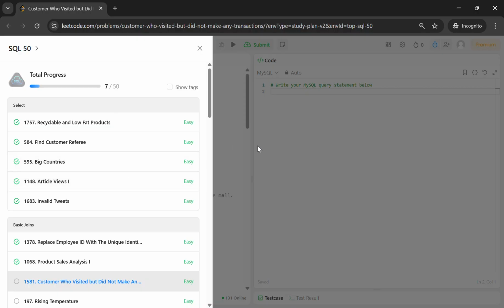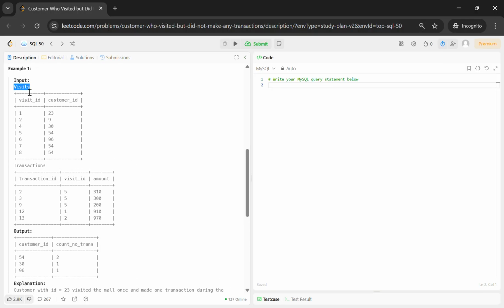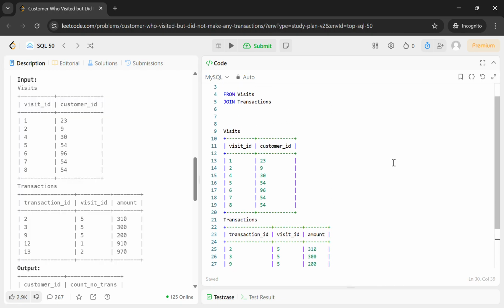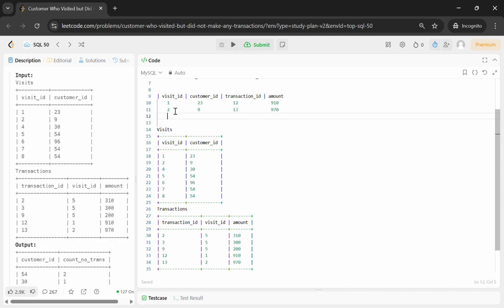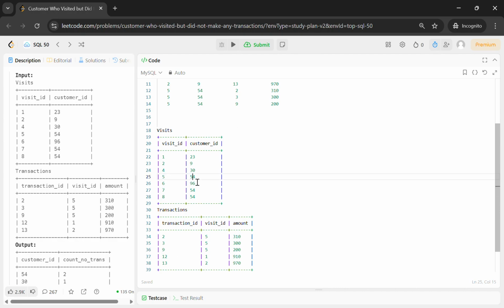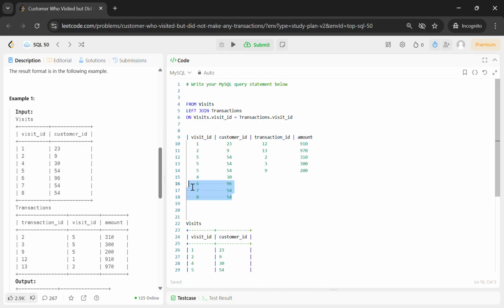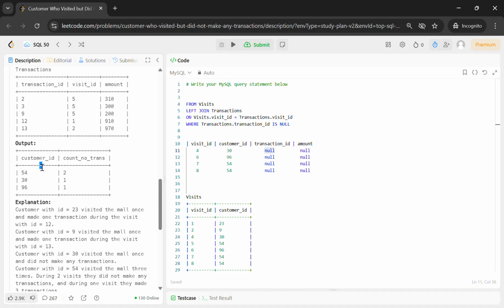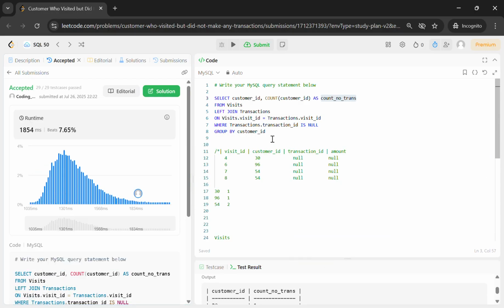1581. Customer Who Visited but Did Not Make Any Transactions | SQL 50 | LEETCODE STUDY PLAN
"Customer Who Visited but Did Not Make Any Transactions"

🧠 In this video, we solve an interesting SQL problem from the LeetCode SQL 50 Study Plan. We are given two tables: Visits and Transactions. Our goal is to find the list of customers who visited the store but didn’t make any transactions.

🔍 Key Concepts Covered:

Filtering with NULL values
Basic data filtering techniques

📊 This problem is a great way to practice real-world SQL scenarios involving customer behavior, optional data relationships, and filtering logic.